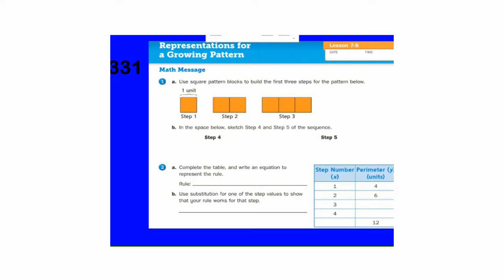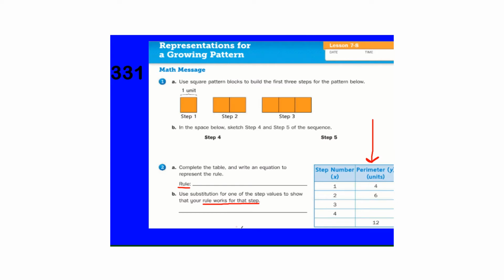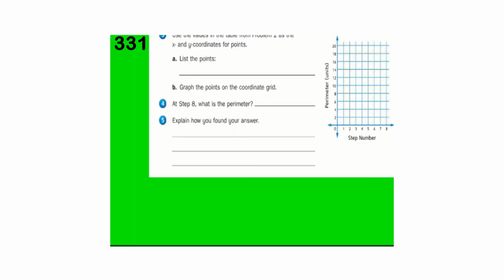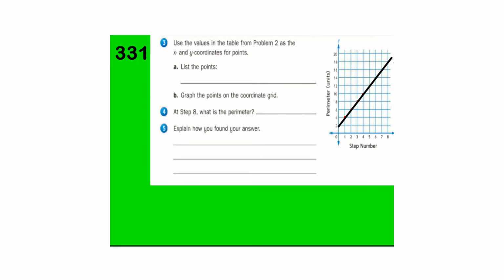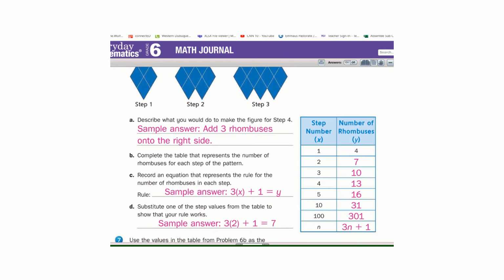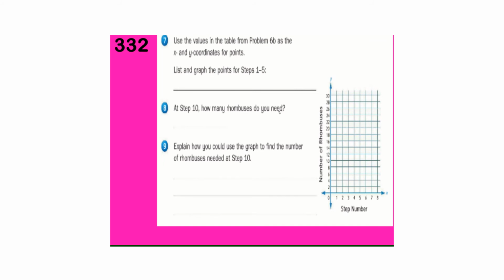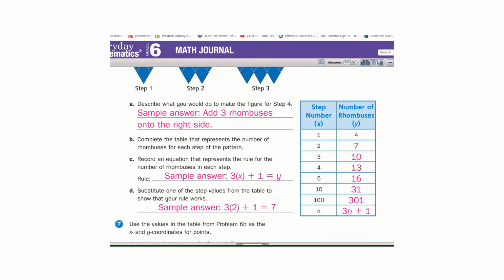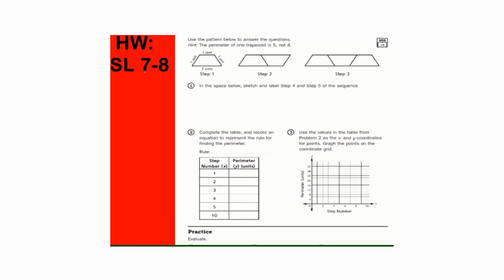Grade 6 EDM Lesson 7-8